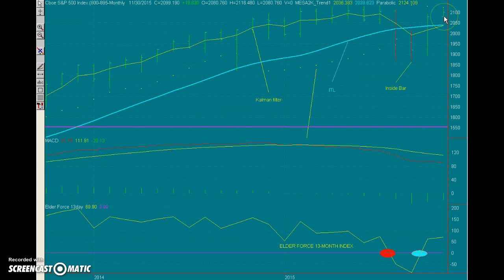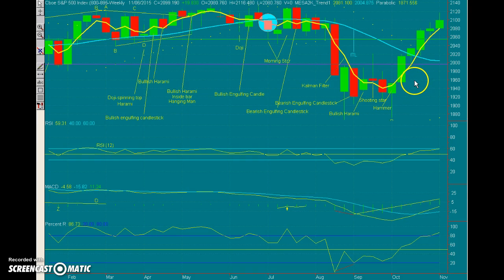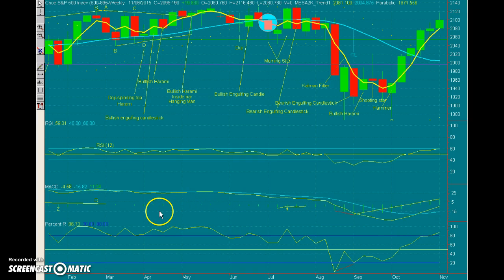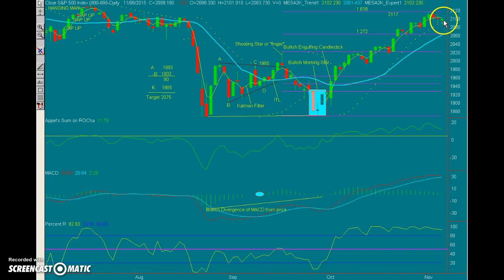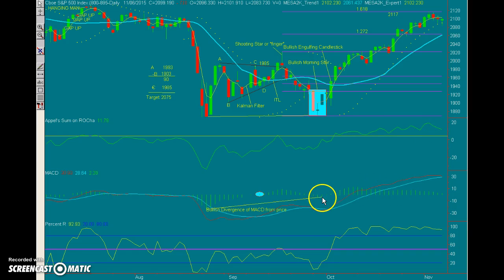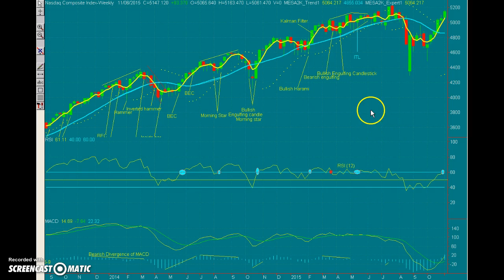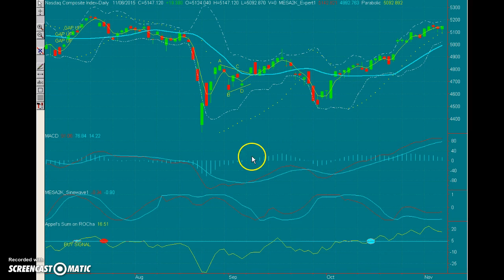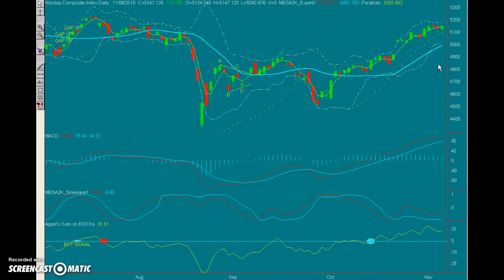Look at the Market for the week ending November 6th, 2015